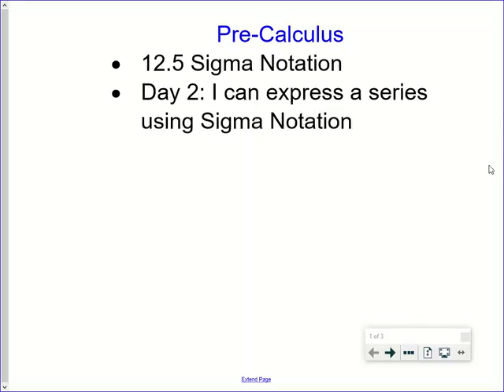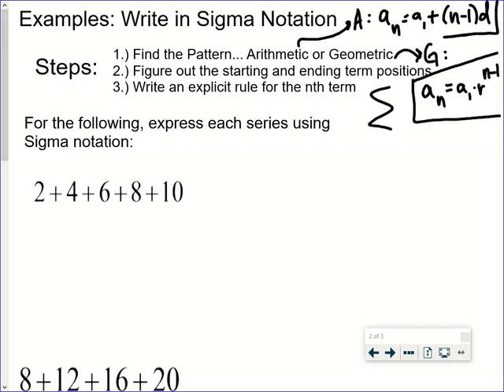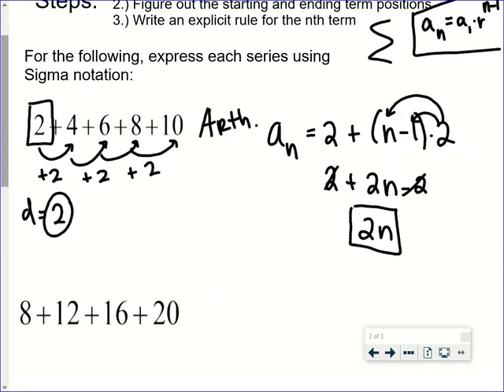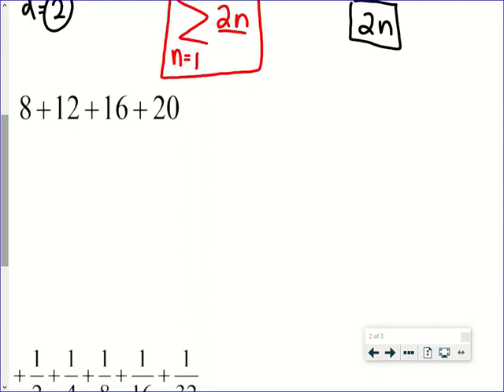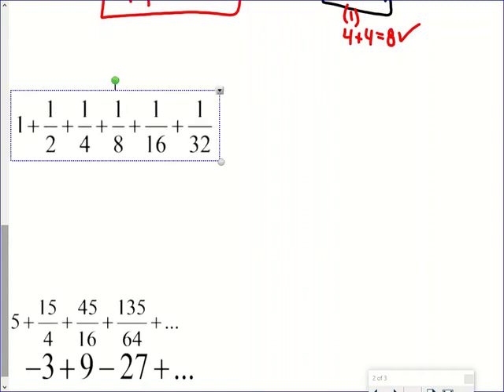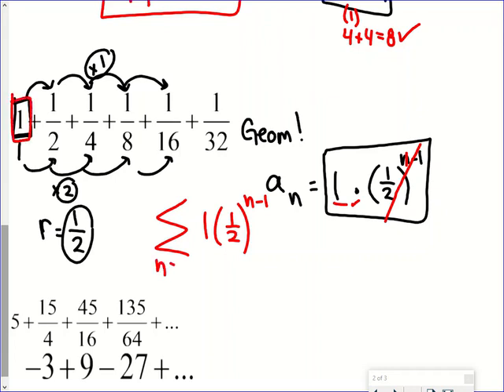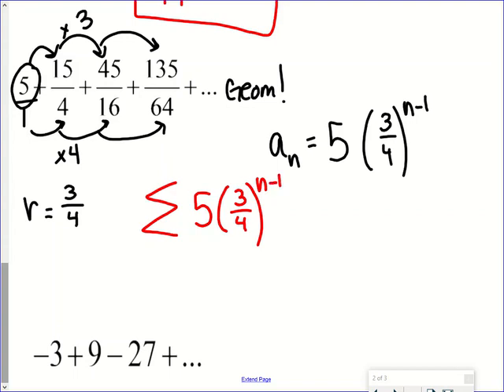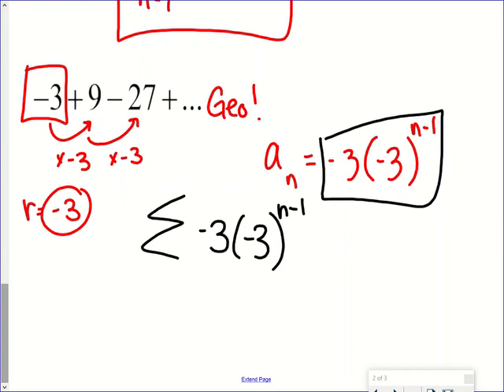Write Finite Sigma Notation Notes